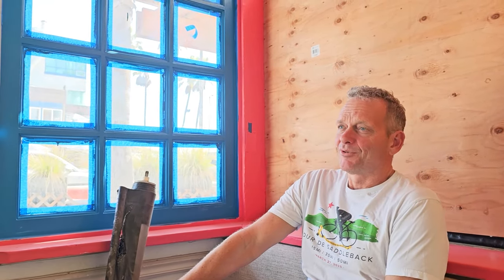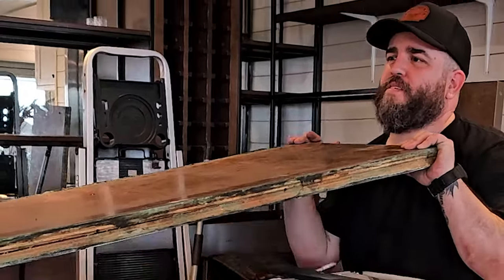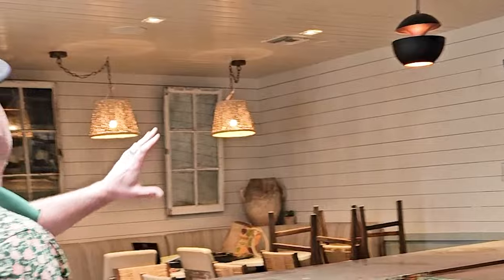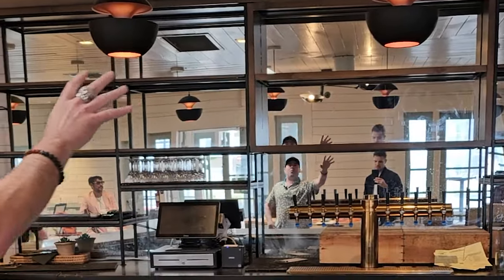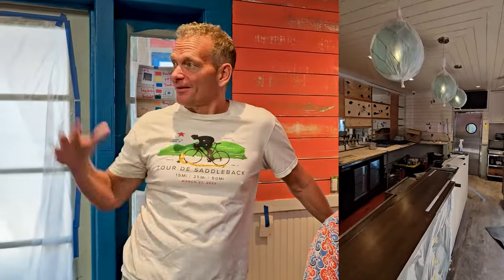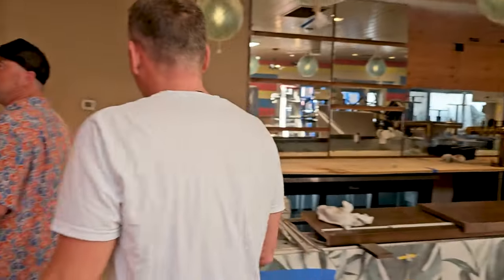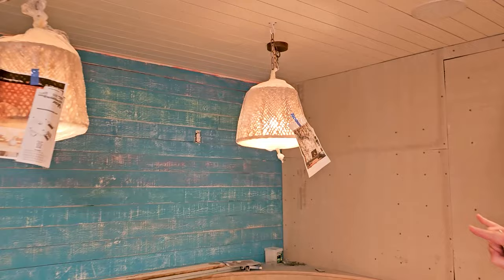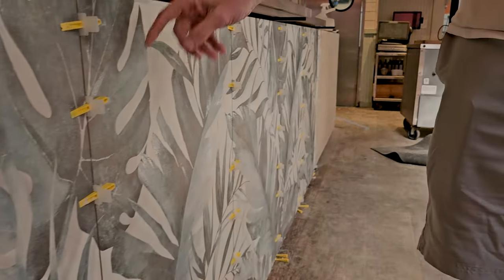VLOG EP 1: Venice Beach's Newest Bar 2024 👷‍♂️ Nalu Vida 👷‍♂️ Tearing Down The Pier House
We are moving fast! In just 1 week we have completely torn down the old décor, furniture and bar,  we have begun the painting process, our artist Rudy Drat has started his mural. We are moving fast and plan to open soon!
Located at 1 Washington Blvd, it is the newest addition to the Washington Square, joining other nightlife staples The Venice Whaler, Hinano Cafe, Baja Cantina

Where the rhythm of the waves meets the pulse of the tropics, our vibrant bar is a beachside escape, incorporating tropical elements from Polynesian and Latin American Cultures.

Sip on Tiki-style cocktails crafted by our talented bartenders or one of our signature shaved ice cocktails.
Our food menu will feature the flavors of traditional Hawaiian dishes and the spicy rhythms of Latin cuisine, creating a range of taste that's both exotic and familiar.

The sound of reggae fills the air. DJs spin deep reggae house, Dub, Calypso and other genres of music that set the stage for unforgettable nights on the dance floor.

At Nalu Vida Venice, we invite you to lose yourself in the rhythm of the night, to indulge in the seductive allure of our beachy vibes, and to savor every moment in our tropical paradise.